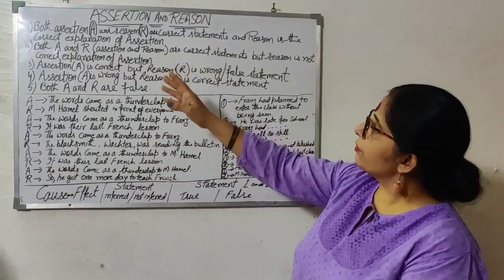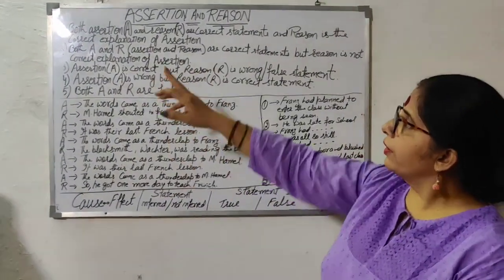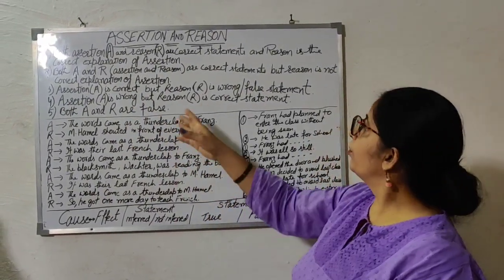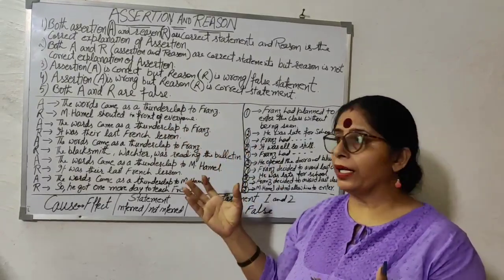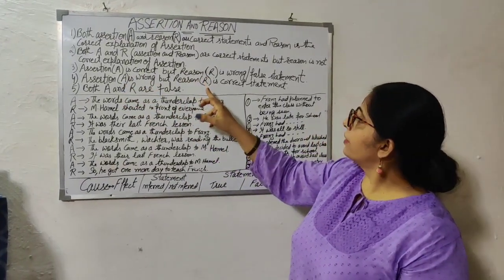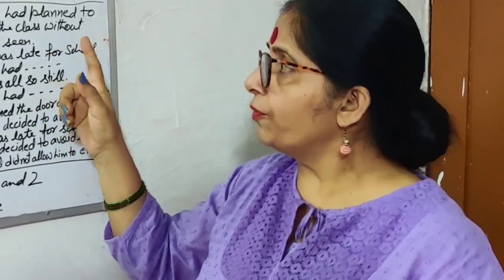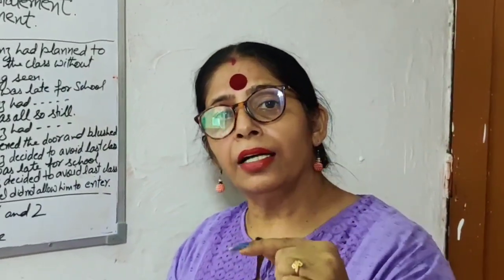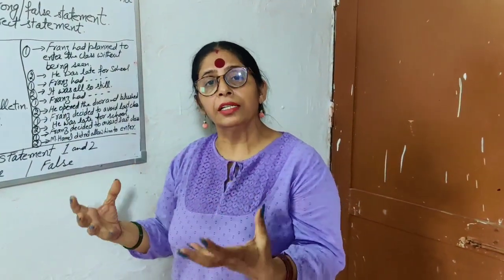ASSERTION AND REASON QUESTIONS, CLASS XII ENGLISH CORE, NCERT,CBSE 2021 - Learning Together